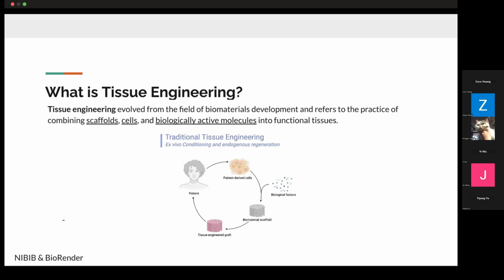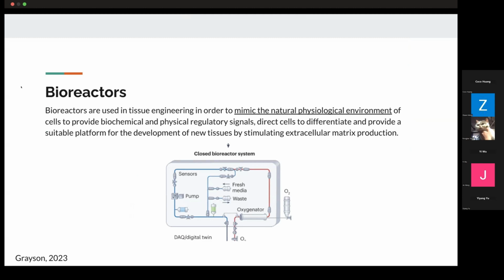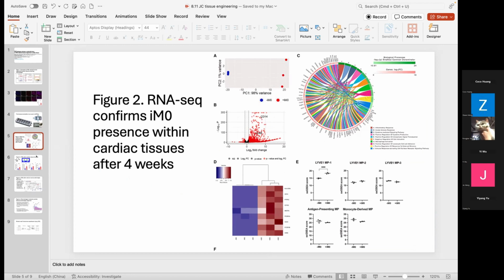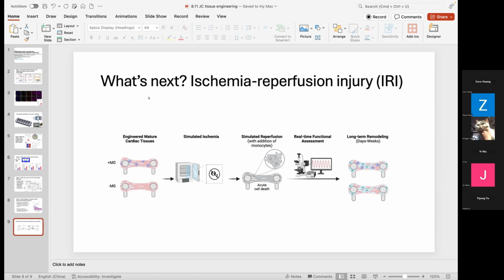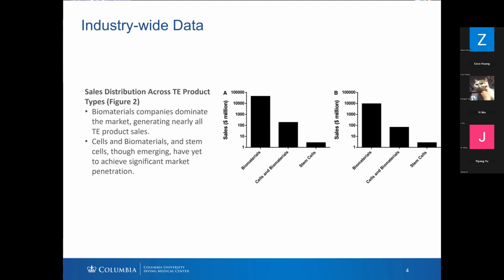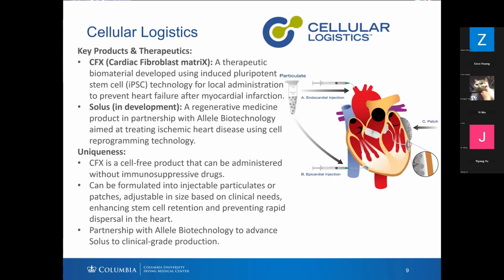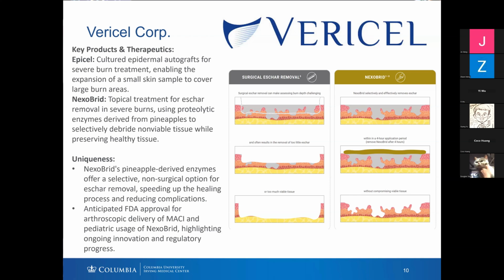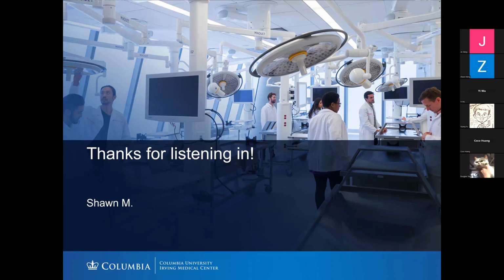"Tissue Engineering and Regenerative Therapeutics," InT Journal Club Series, Aug 11, 24'